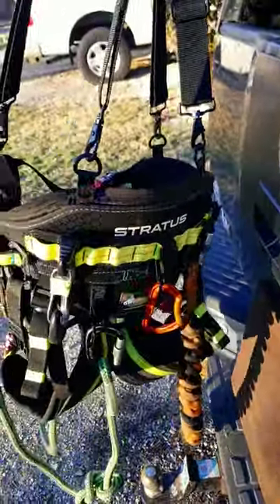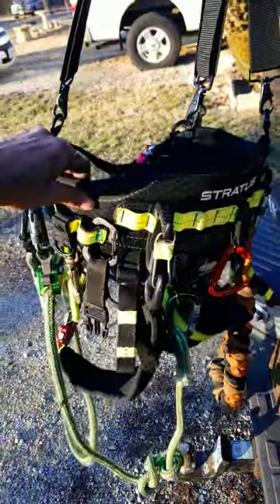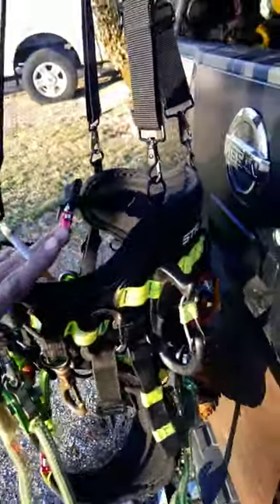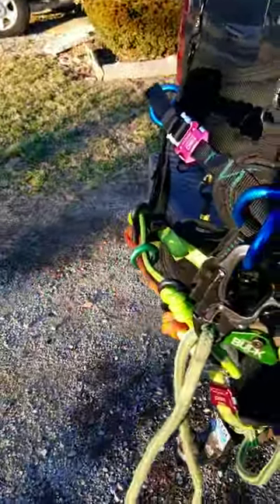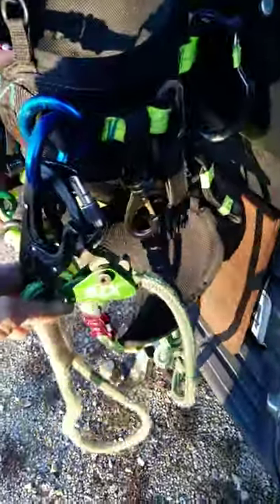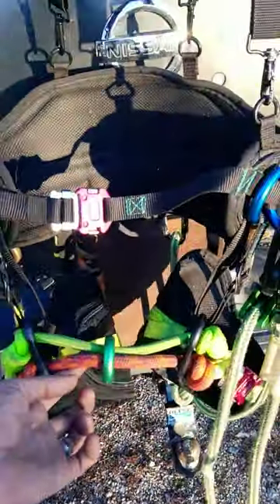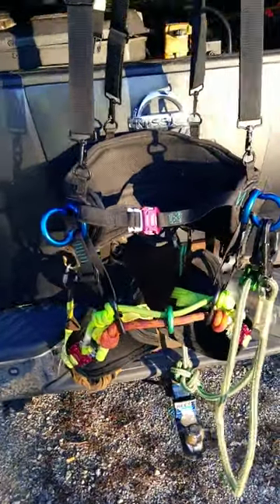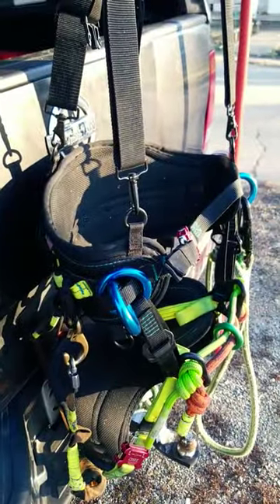😱BEST Climbing Saddle EVER😱 (Weaver Stratus)